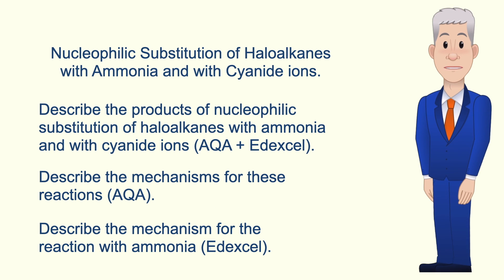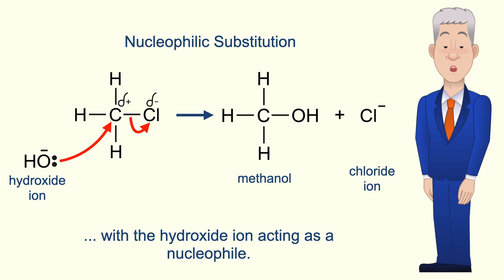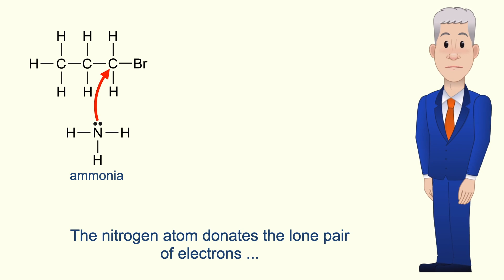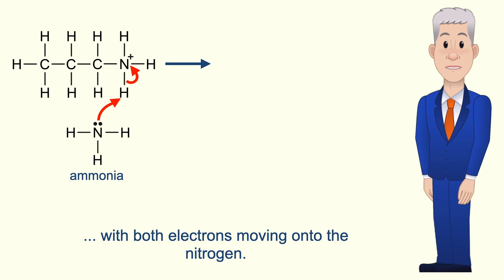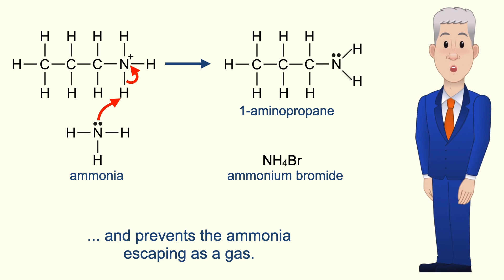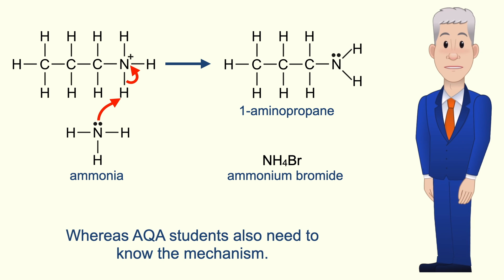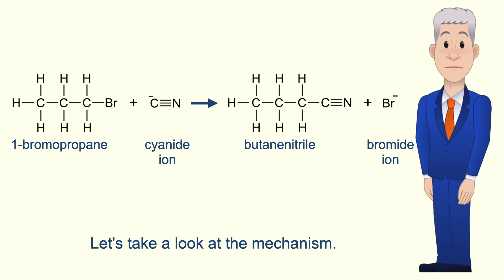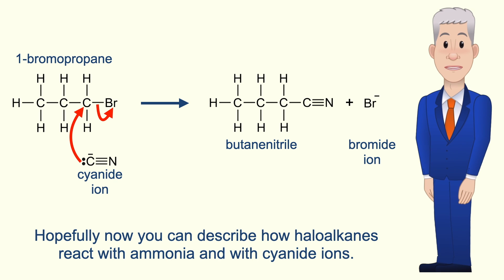A Level Chemistry Revision "Nucleophilic Substitution of Haloalkanes with Ammonia and Cyanide ions"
In this video, we look at the nucleophilic substitution of haloalkanes with ammonia and with cyanide ions. First I take you through the reaction with ammonia showing you how ammonia acts as a nucleophile. We then look at the reaction with cyanide.